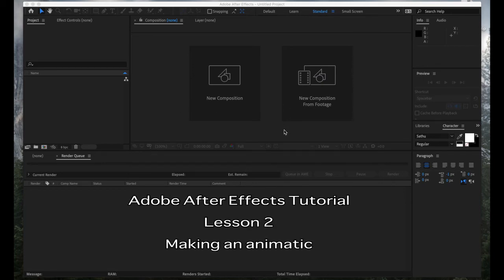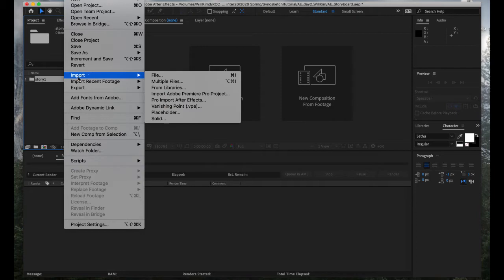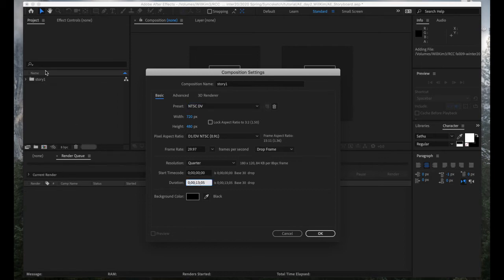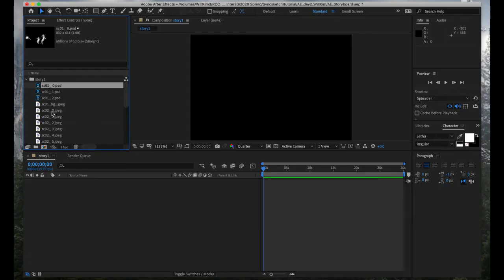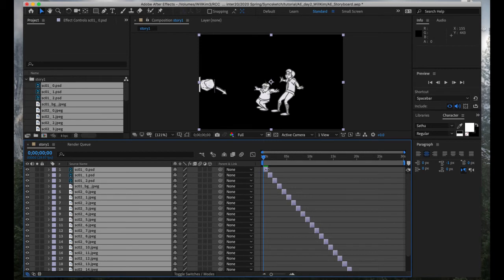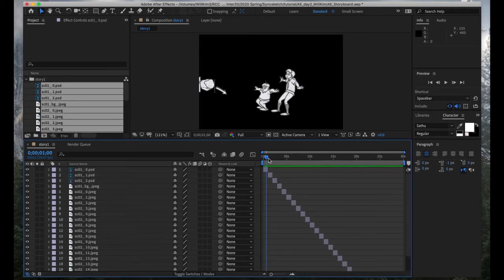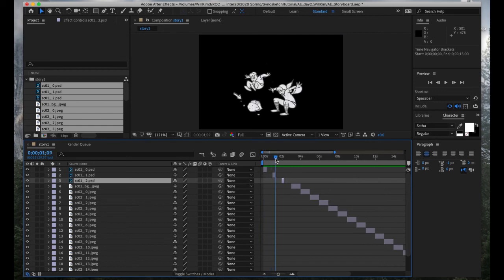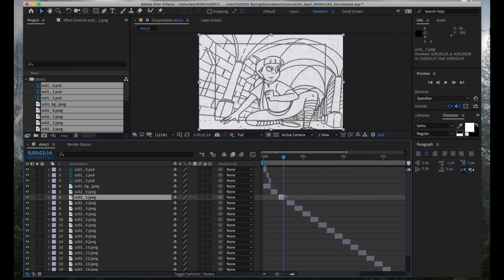After Effects Tutorial Lesson 2 Making Animatic-pt1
for animation students at Riverside City College, Art Department.